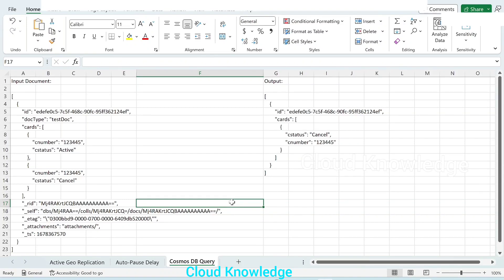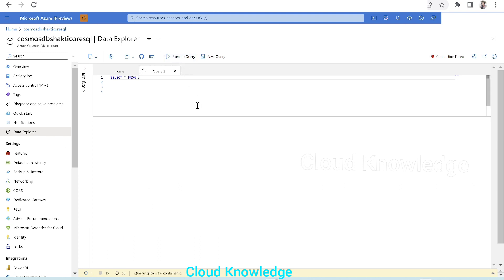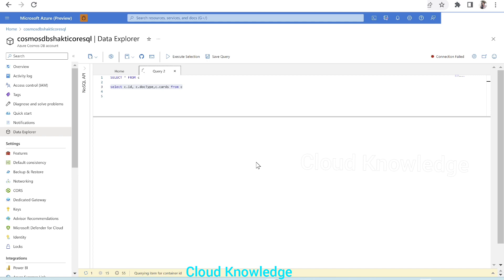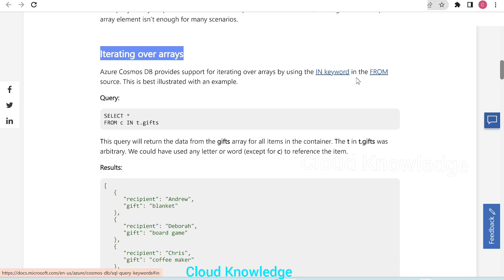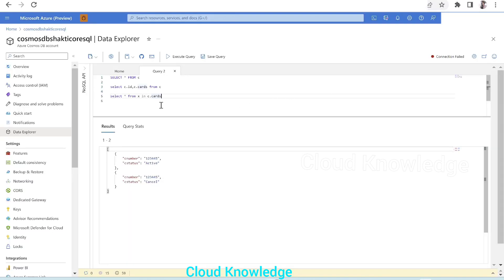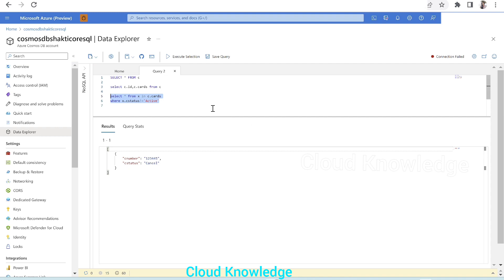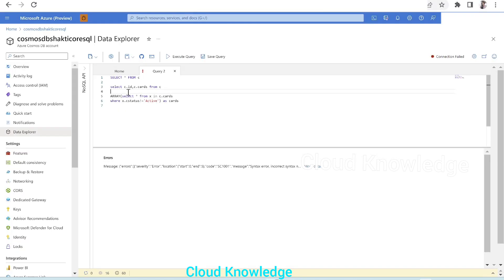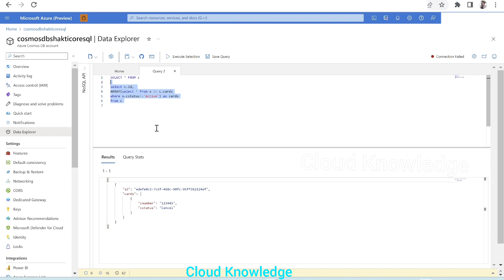How to Query Arrays in Cosmos DB NoSql Api | Use of Array Projection and Iterating over arrays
How to Query in Cosmos DB NoSql Api | Use of Array Projection and Iterating over arrays